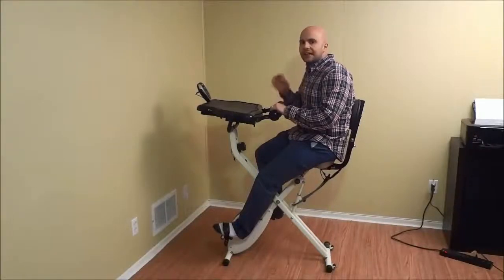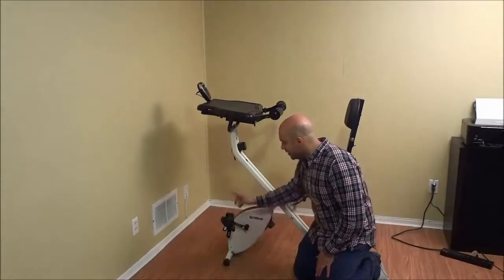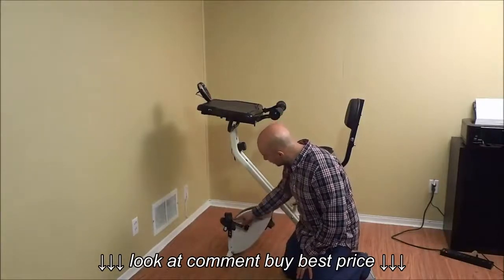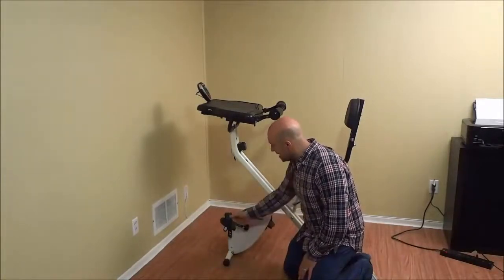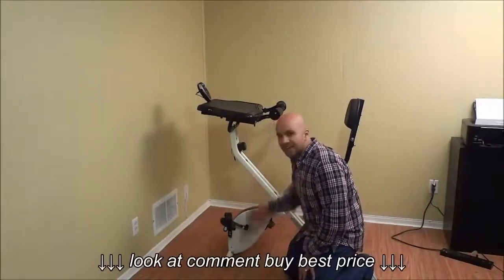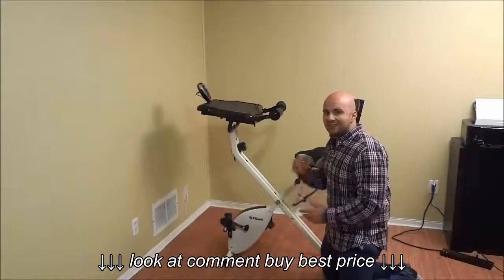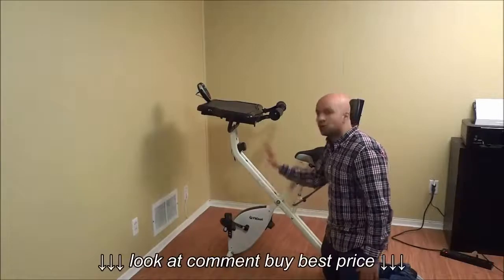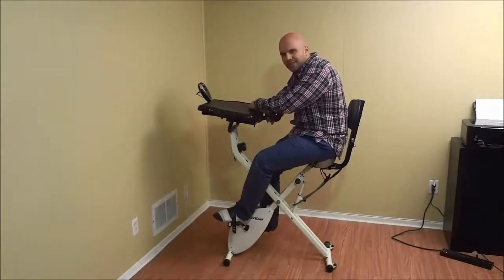How To Maintain A FitDesk 2 0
How To Maintain A FitDesk 2 0, How To Maintain A FitDesk 2 0